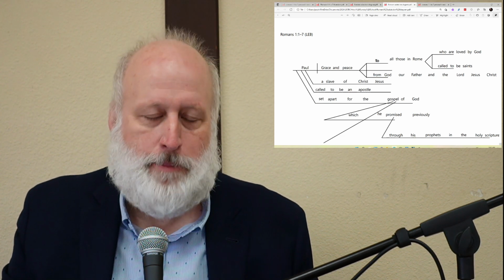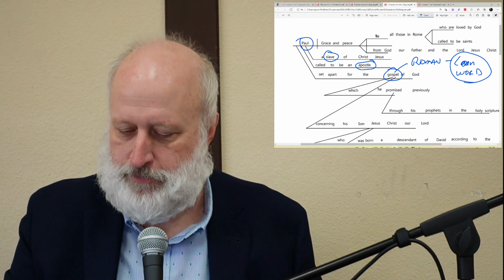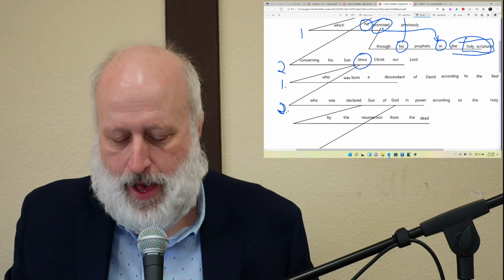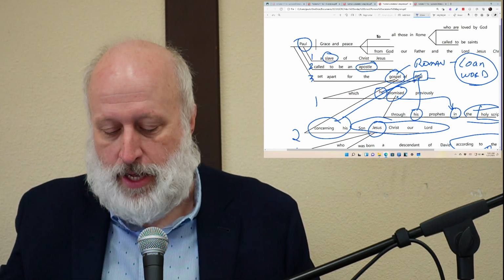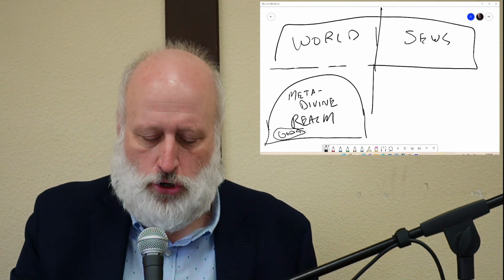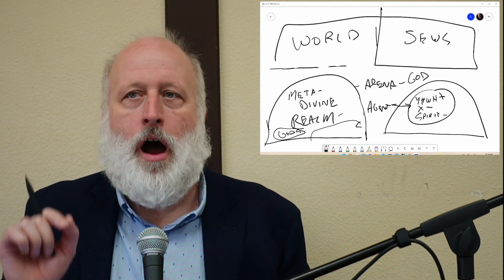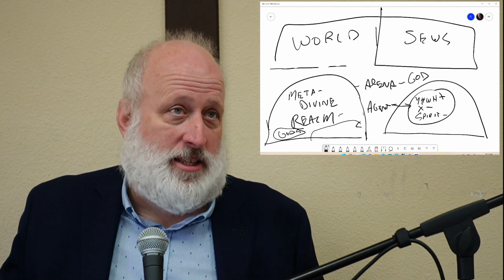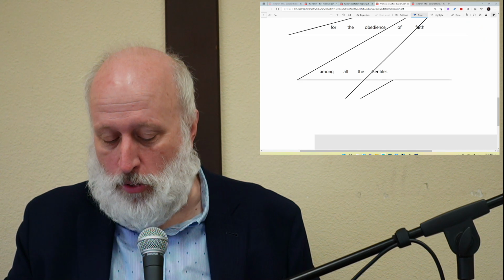Diagramming Paul's Salutation to the Roman Church. The Book of Romans E6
We're still working through Romans 1:1-7. Here with a diagram we can look at how nested Paul's introduction is to him. There is a ton of stuff packed into this greeting.